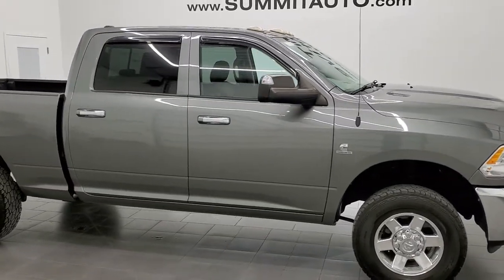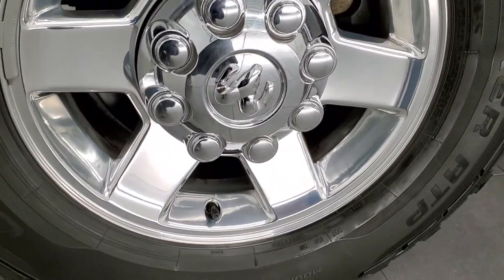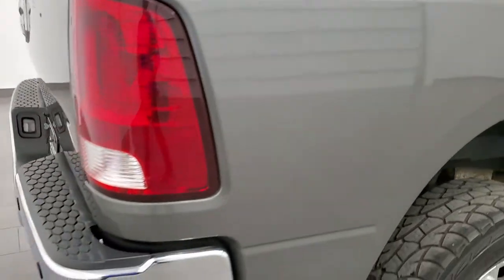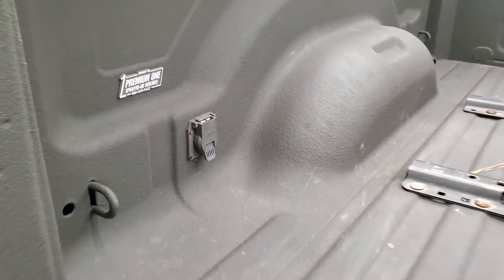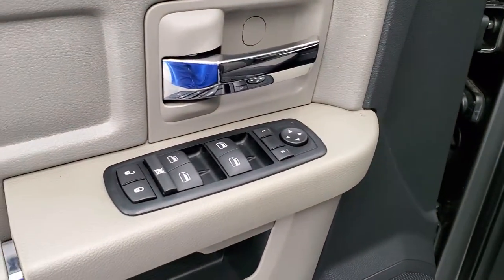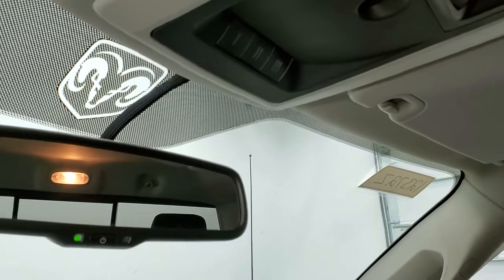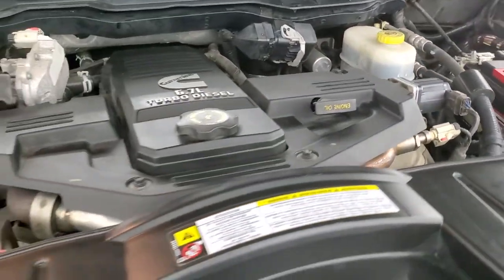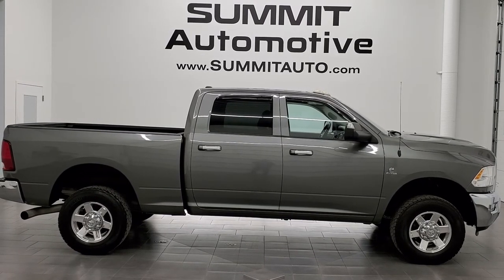2011 RAM 2500 BIG HORN CREW CUMMINS DIESEL MINERAL GRAY METALLIC WALKAROUND REVIEW 12372Z SOLD!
This 2011 RAM 2500 BIG HORN CREW SHORT CUMMINS DIESEL IN MINERAL GRAY METALLIC FOR SALE IN FOND DU LAC OSHKOSH WISCONSIN 54935 is the vehicle we did walk around review of today.

Thank you for checking out this video of this 2011 RAM 2500 BIG HORN CREW SHORT CUMMINS DIESEL IN MINERAL GRAY METALLIC FOR SALE IN FOND DU LAC OSHKOSH WISCONSIN 54935

STOCK: 12372Z
PRICE: $43,999
MILES: 58,687
MAKE: RAM
MODEL: 2500
VIN: 3D7UT2CL7BG562489
LOCATION: FOND DU LAC OSHKOSH WISCONSIN, 54937 TRUCKS ON 41

CLEAN TITLE HISTORY! 6.7 Liter Cummins Diesel, Full Four Door Crew Cab, Short Box 6 1/2 Foot Shortbox, Big Horn Package, 6 Speed Automatic Transmission with Optional Manual Tap Shift, Turn Dial 4x4 Four Wheel Drive 4WD, Reverse Backup Camera Rearview Camera, Power Driver's Seat, Non Smoker, Gray Cloth Seats, Bucket Seats, Full Towing Package with Receiver Trailer Hitch, Wiring and Transmission Cooler Tow Package, Factory Brake Controller, Fifth Wheel Bedrails 5th Wheel , Factory Exhaust Brake, Fold Up Tow Mirrors, Heat Power Mirrors, Polished Aluminum Rims Premium Wheels, Four Wheel Disc Brakes, Spray-in Bedliner, Bedrail Covers, Clearance Lights, Fog Lights, Reverse Sensors, Locking Tailgate, Chrome Trimmed Grill, Vent Shades, AM / FM Radio Tuner, Sirius/XM Satellite Radio Capabilities Sirius / XM, CD Player, Alpine Premium Audio Sound System, U Connect Hands Free Bluetooth Hands-Free Phone System Blue Tooth, Auxiliary MP3 Jack Portable Audio Connection, Factory Subwoofer, USB Jack Portable Audio Connection, 28 GB Hard Drive MyGig, Keyless Entry with Factory Remote Start, Power Sliding Rear Window, Adjustable Height Seatbelts, Driver and Passenger Front Air Bags, L.A.T.C.H. Child Safety System, Side Curtain Air Bags SRS Safety Restraint System, Multi-Function Steering Wheel Controls, Homelink System with Three Programmable Buttons for Garage Doors, Lighting Systems & Security Systems, Compass, Outside Temperature Display and Mileage Display, Factory All Weather Floormats, Storage Compartment Under Rear Seats, Air Conditioning AC, Cruise Control, Power Locks, Power Windows, Tilt Steering Wheel, Automatic Headlights Autolamp, 115V / 150W Auxiliary Power Outlet, Mineral Gray Metallic, CLEAN AUTOCHECK! Very very clean inside and out! This is one of the sharpest 2011 Ram 2500 crewcab shortbox 3/4 ton diesel trucks on our lot! Make your move before this super clean 4wd is gone!

STOCK: 12372Z
PRICE: $43,999
MILES: 58,687
MAKE: RAM
MODEL: 2500
VIN: 3D7UT2CL7BG562489